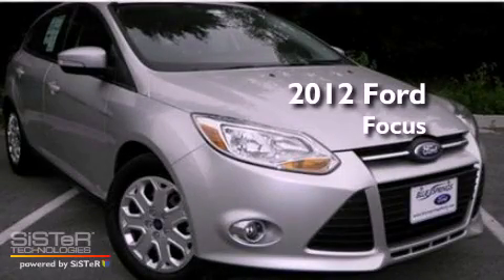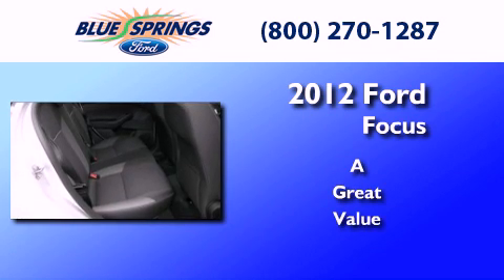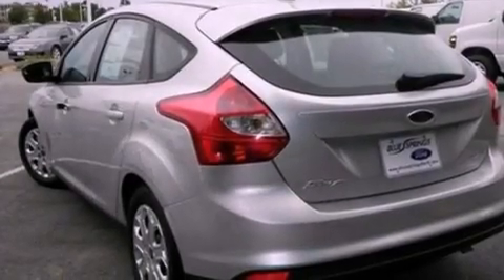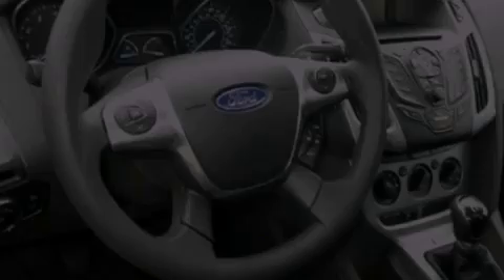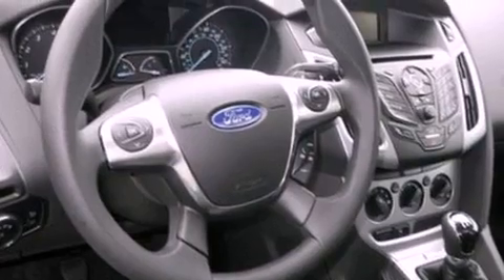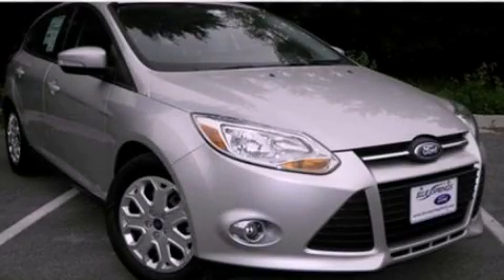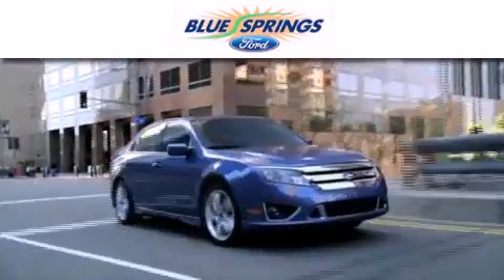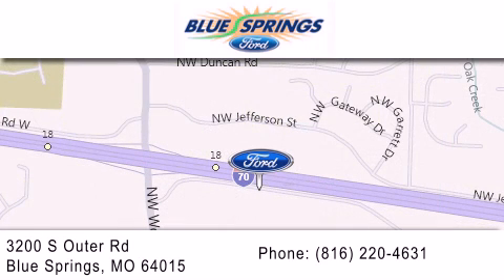2012 FORD FOCUS Blue Springs MO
Year : 2012
 Make : FORD
 Model : FOCUS
 Engine : 2.0L I4

 Exterior : INGOT SILVER METALLIC

 Interior : CHARCOAL BLACK
 Stock : 12202